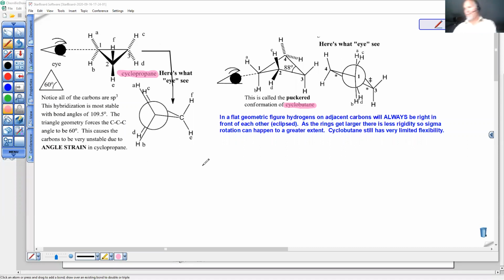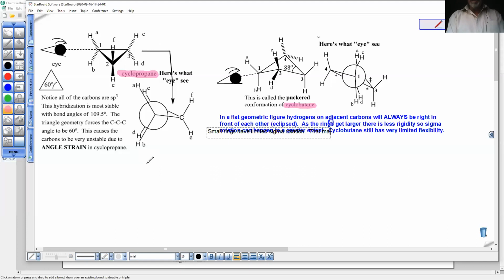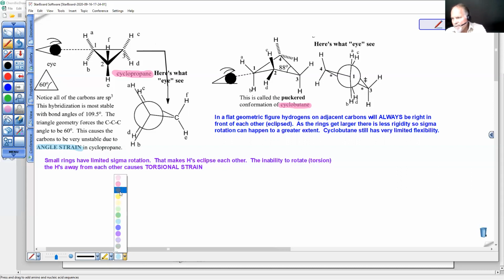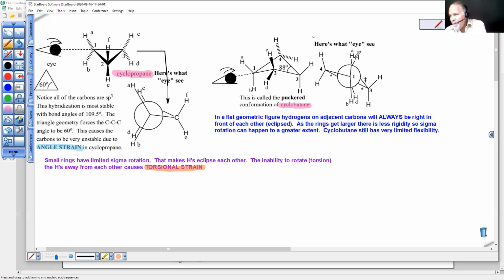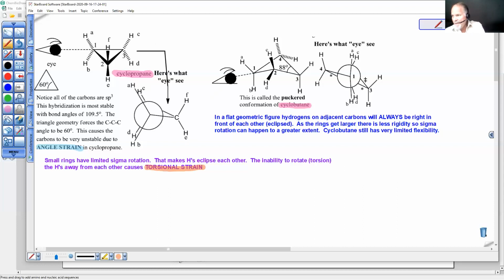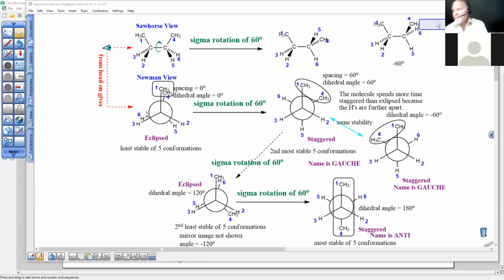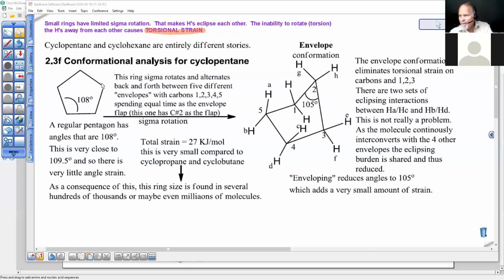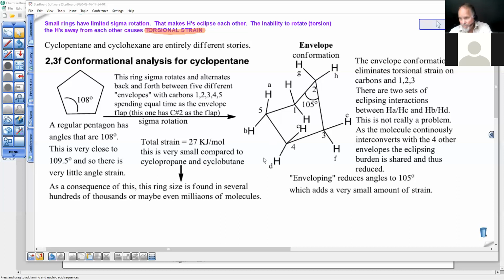zoom Chem241 09 16 20 Segment 2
Conformations: Gauche and Anti
Accompanying document: